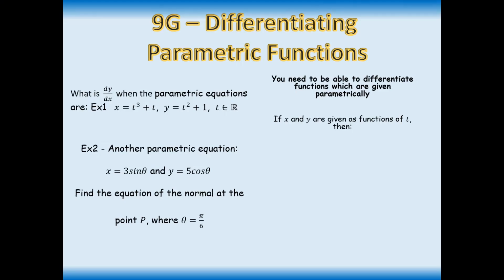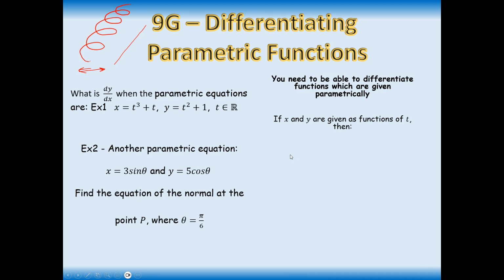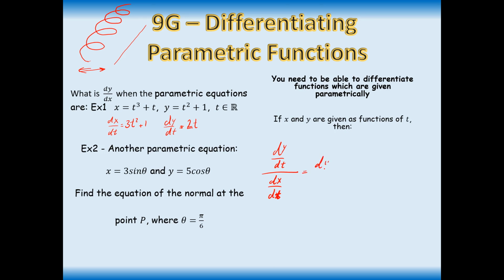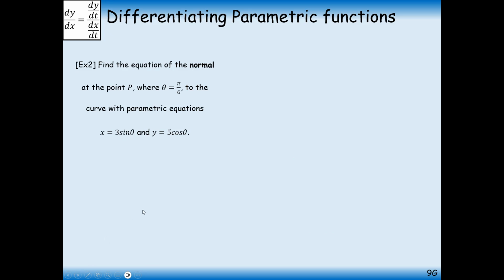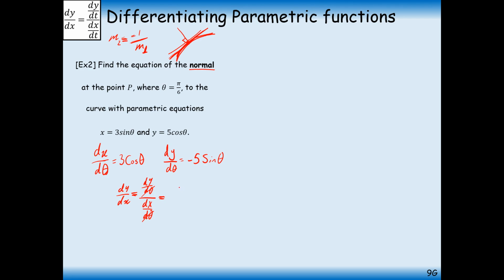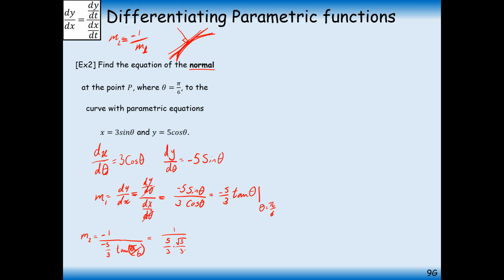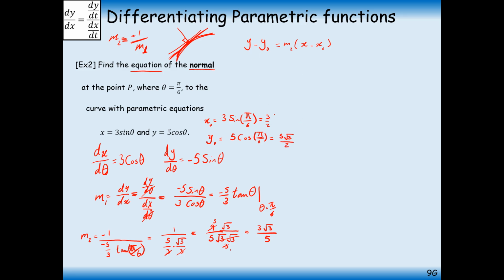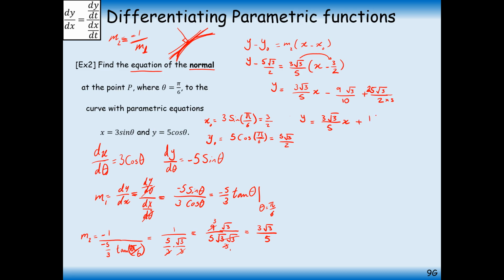A2 Pure Mathematics - 9G Differentiating Parametric Functions